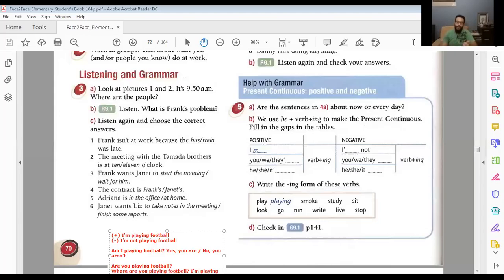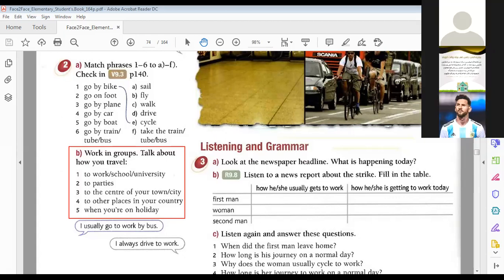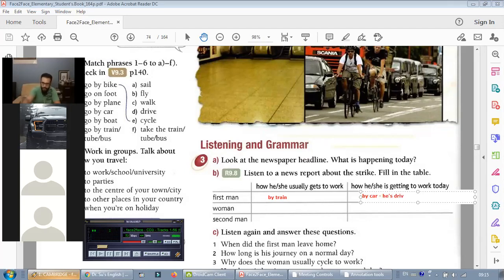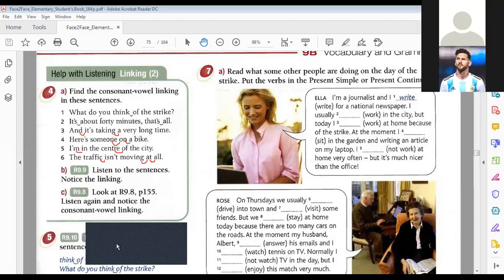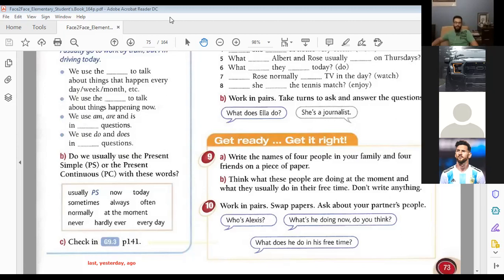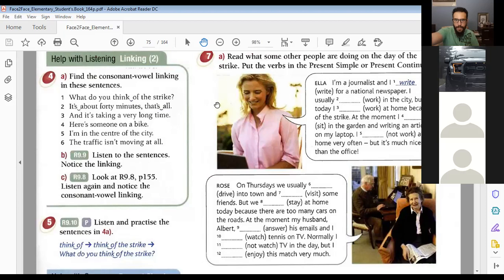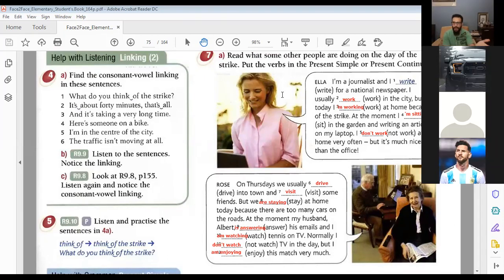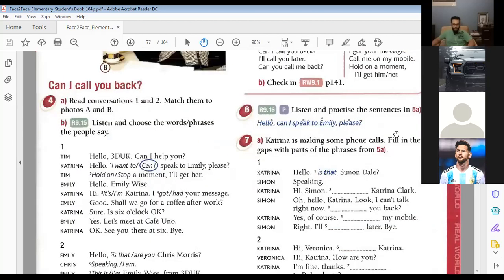Face2face Elementary Lesson 34 with Dr. Su - المستوى الثاني الحصة 34